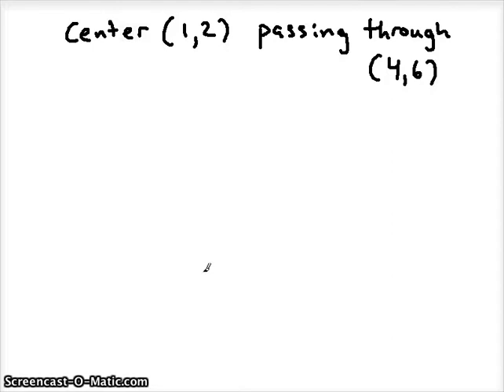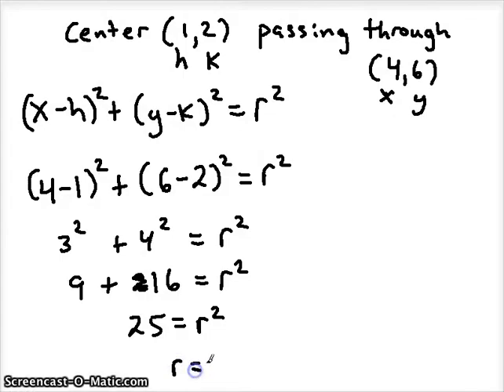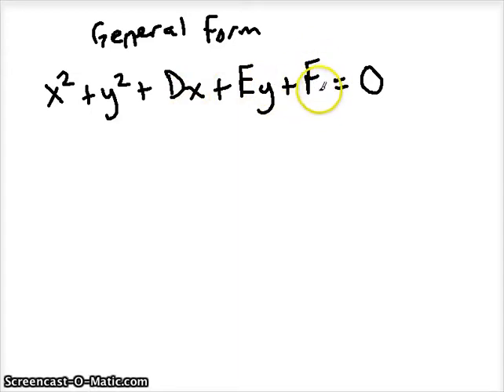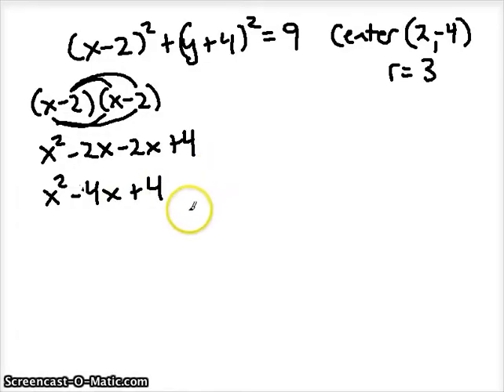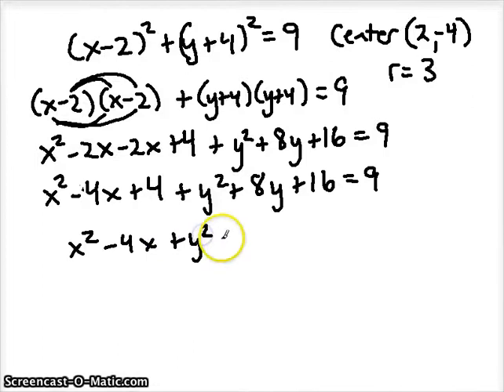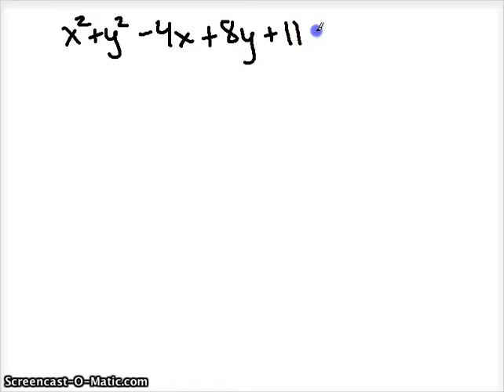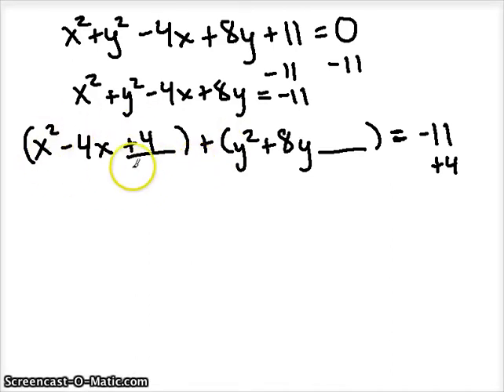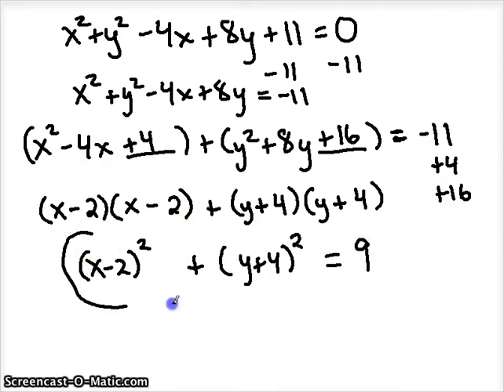General Form Equation of a Circle.mp4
Here is an introduction to equations of circles with a focus on general form and tips on how to convert to standard form.